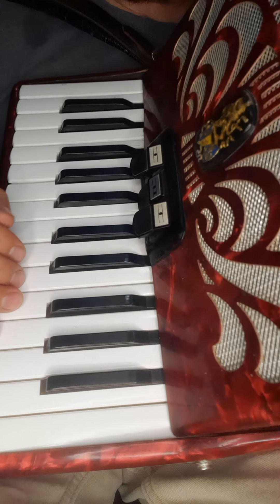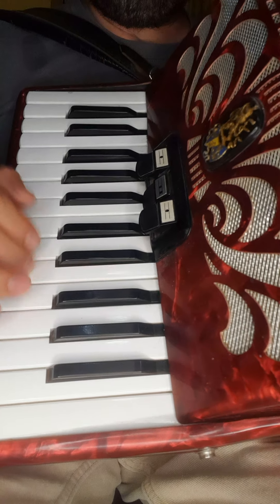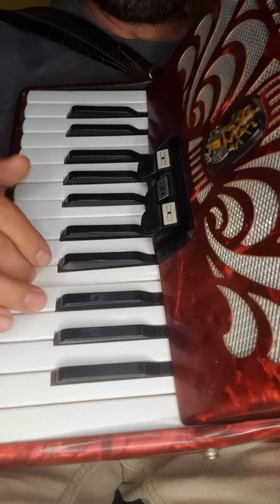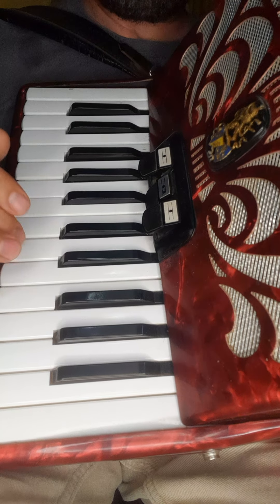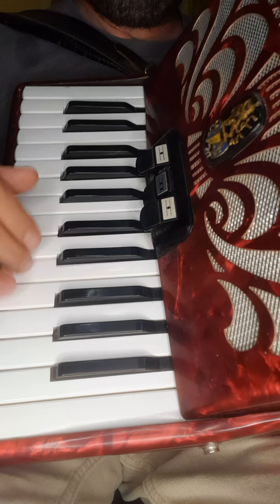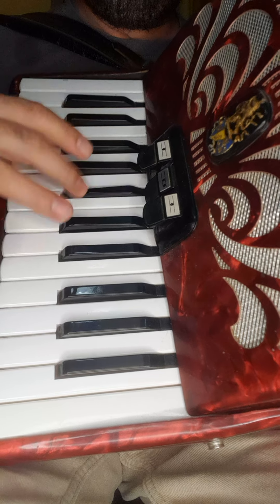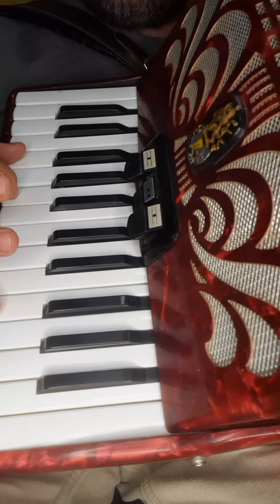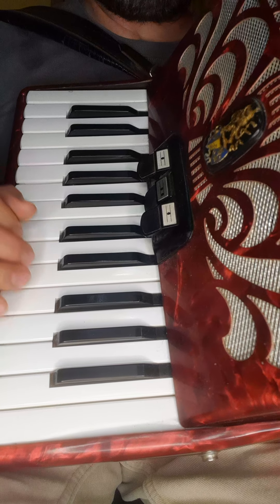El sinaloense tutorial para acordeón de teclas con adornos